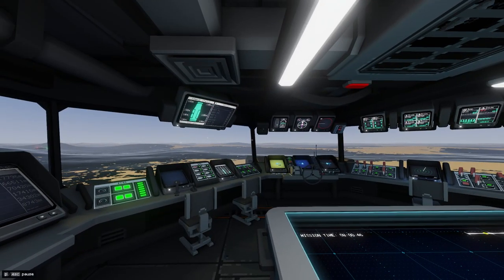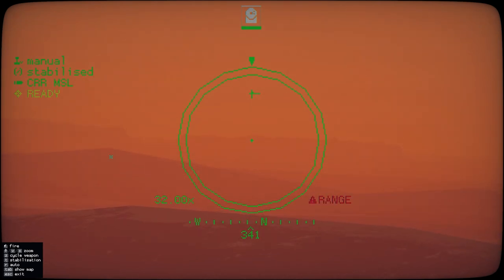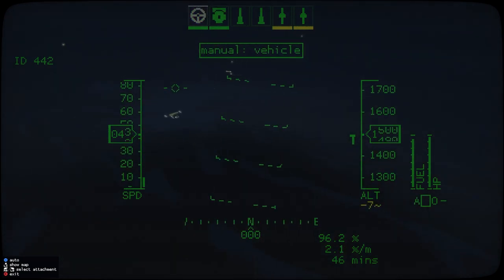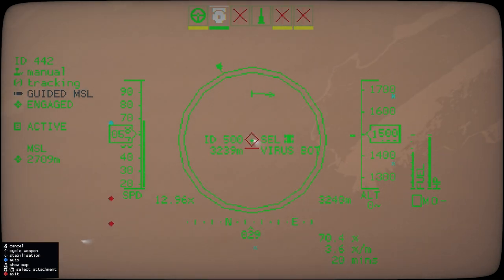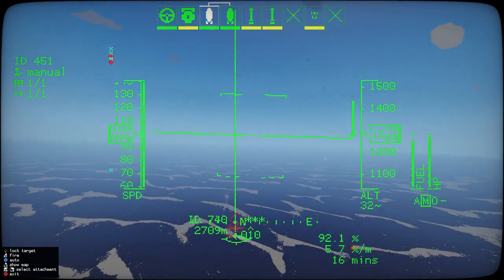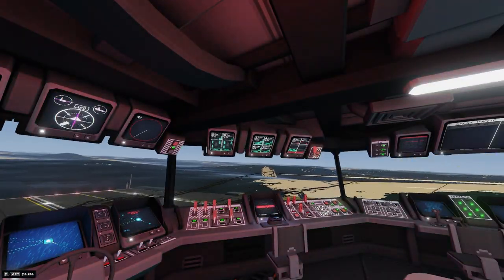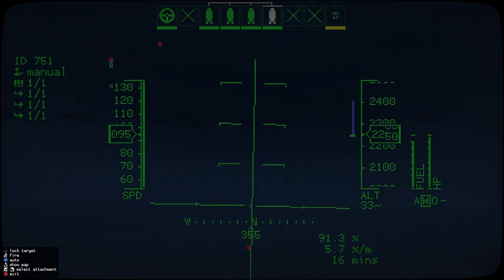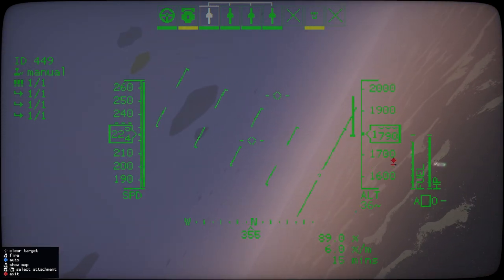CC 2 - Operation Froghopper Ep 7: Enemy Carrier Spotted!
About This Video:
Today in Carrier Command 2 - Counter Carrier Ops! We've spotted the first enemy carrier! All units are to engage! It's been a while since I've been able to get a recording done and the new update has given me all types of issues! Happy to be back and carrier commanding again!

Chapters:
0:00 - Hello There!
0:24 - Logistic Update!
2:06 - Transit, Loadouts, Scouting
4:47 - The Battle of Genetix: Enemy Carrier Sighted!
14:17 - Hunting Down Carrier Upsilon!
19:54 - Where Do We Go Next Chat? Thanks for Watching!

About the Game:
Carrier Command 2 is a real-time strategy game that puts you in command of a futuristic carrier able to launch a vast array of aircraft and amphibious units. Compete against AI or human players and hop into every single vehicle to take matters into your own hands!